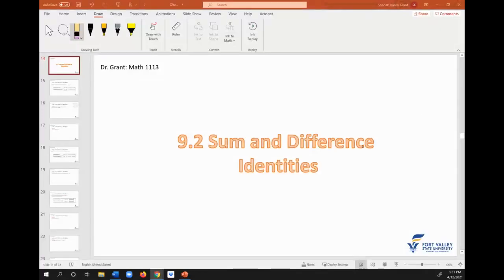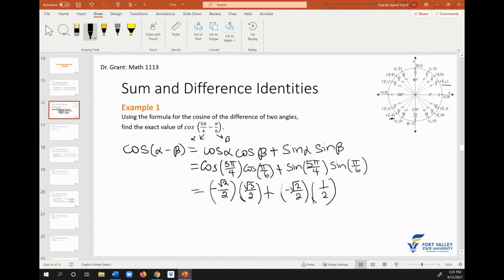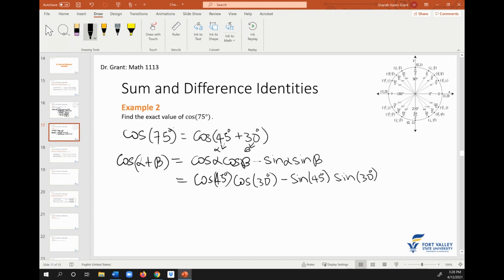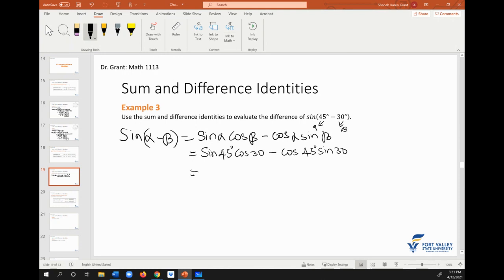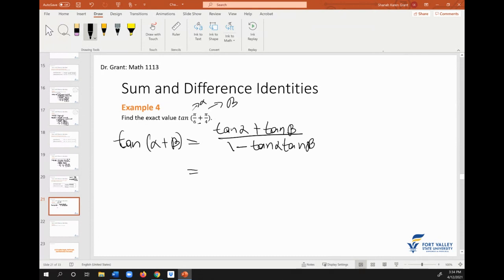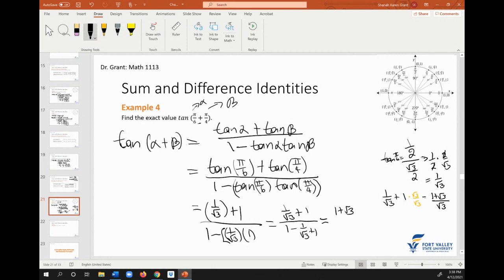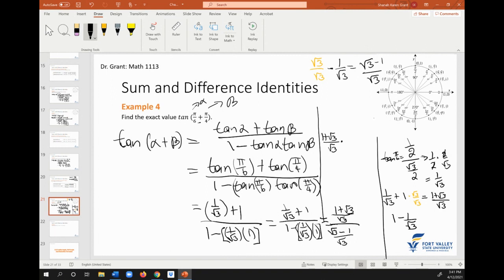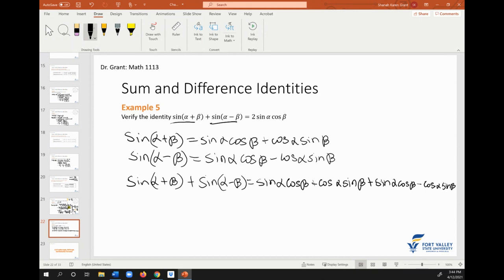Sum and Difference Identities | Trigonometry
Welcome to our educational series diving into OpenStax Algebra and Trigonometry! In this video, we uncover the fundamental Sum and Difference Identities outlined in Chapter 9.2.

🔍 Understanding these identities is crucial in simplifying trigonometric expressions and solving equations. Join us as we break down these identities, explore their applications, and provide step-by-step examples for a clearer grasp of these essential concepts.

📌 Topics Covered:

Introduction to Sum and Difference Identities
Detailed Examples and Solutions

🎓 Whether you're a student seeking a deeper understanding or an enthusiast brushing up on trigonometry, this video is your guide to mastering these vital identities!

Leave your questions and comments below - we'd love to hear from you.